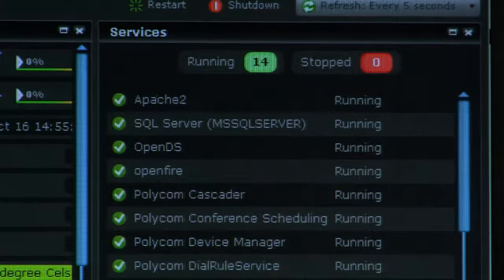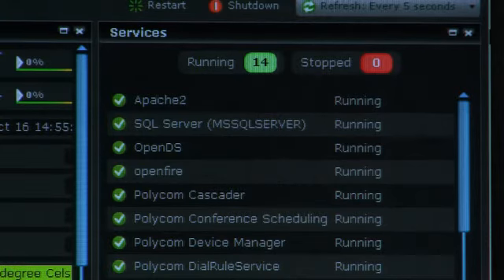Polycom Resiliancy Overview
This video was produced in 2010 and since that time, some products and certainly the software has changed. However, the concept remains the same.